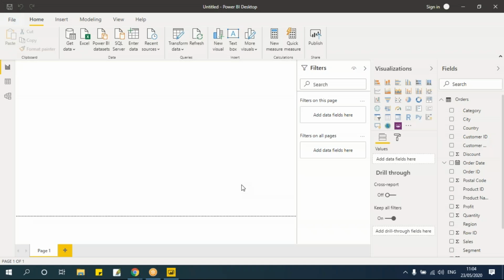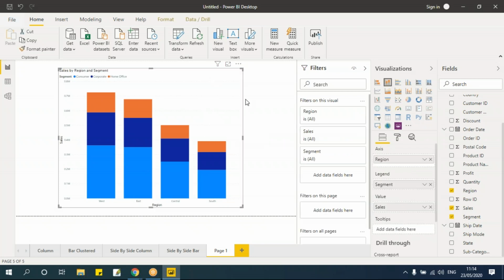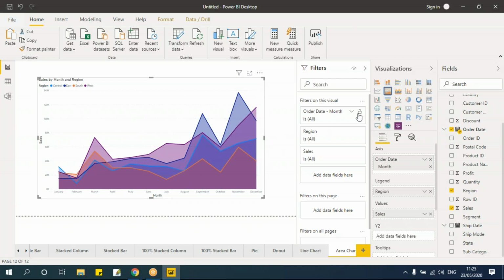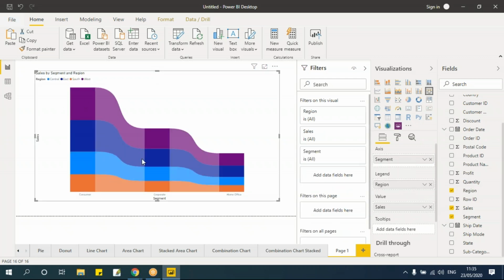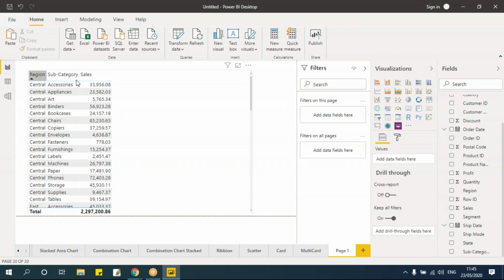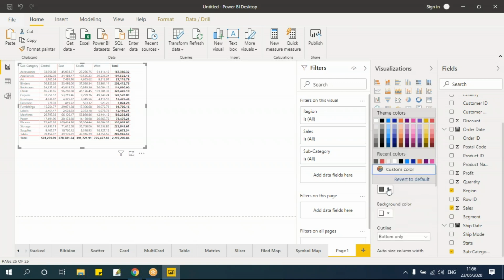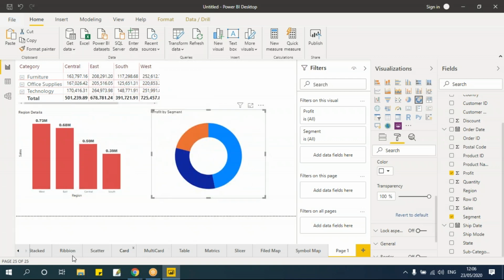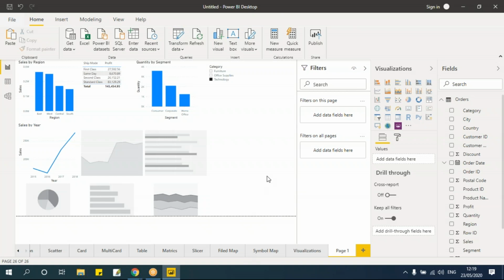Session 5 - Power BI Visualizations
This Video Explains about various visualizations in Power BI
o Bar Chart
o Clustered Bar Chart
o Stacked Bar Chart
o 100% Stacked Bar Chart
o Column Chart
o Clustered Column Chart
o Stacked Column Chart
o 100% Stacked Column Chart
o Funnel Chart
o Pie Chart
o Donut Chart
o Line Chart
o Ribbon Chart
o Area Chart
o Stacked Area Chart
o Heat Map
o Clustered Column and Line Chart
o Line and Stacked Column Chart
o Time Series Chart
o Table
o Matrix
o Card
o Multi-Row Card
o Scatter Chart
o Tree Map
o Waterfall Chart
o Map
o Filled Map
o Bullet Chart
o Histogram Chart

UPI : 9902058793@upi